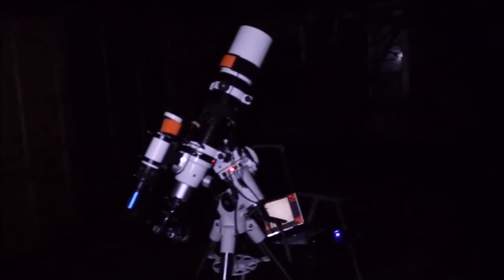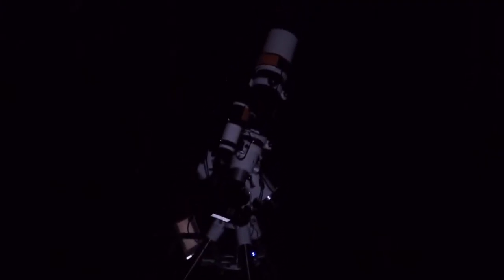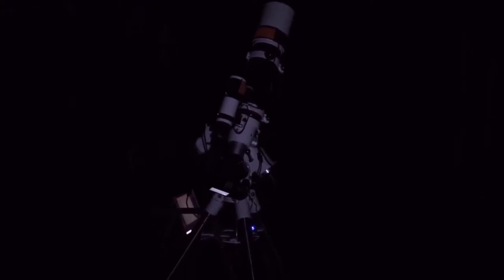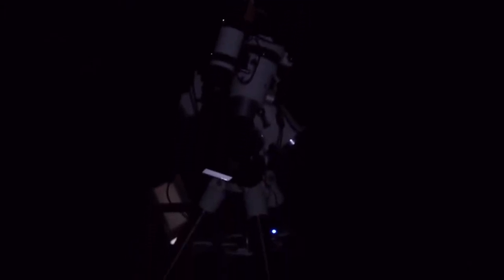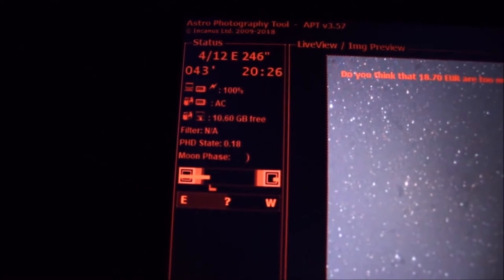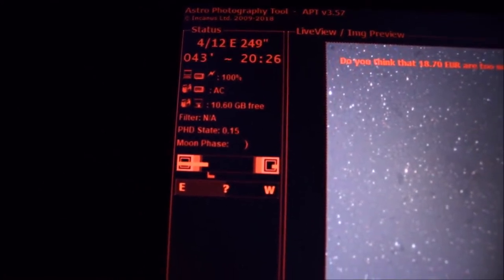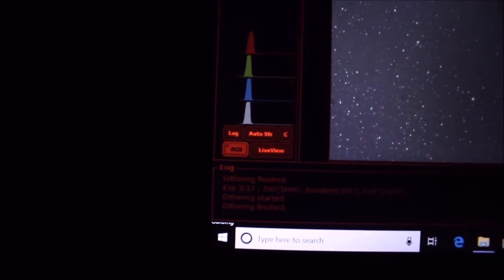Let's Photograph The Flaming Star Nebula With A DSLR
IC-405: The Flaming Star Nebulae. This target lies in the constellation of Auriga. It's a wonderful nebulous cloud both form an emission, and reflection type nebulae surrounding the star AE Auriga. It lies about 1500 light years from Earth.

This is my first time shooting a brand new target. I would love to shoot this in Ha sometime.

I was running 5 minute subs at ISO1600. It was always in the back of my mind that this would probably cause a lot of noise; and it did. Whilst some of it was treated with dark frames and post processing, the final image was a lot noisier than I would've liked.
Next time I think I shall try 3 minutes at ISO800, or 5 minutes at ISO 400/800 perhaps. It's all a learning curve!

Current equipment:

Skywatcher HEQ5 Pro Belt Modded
Skywatcher Evostar 80ED Refractor
Skywatcher Explorer 150P-DS Reflector
Altair Astro Starwave 50mm Guide Scope
ToupTek ToupCam GCMOS Guide Camera
Bahtinov Masks
Astro-Modded Naked Sensor Canon 450D
Canon 760D
SkyTech CLS-CCD Clip-In Filter